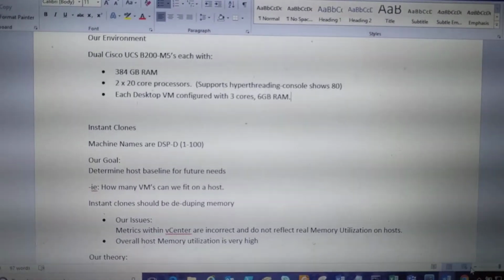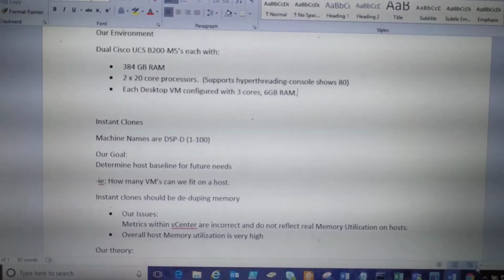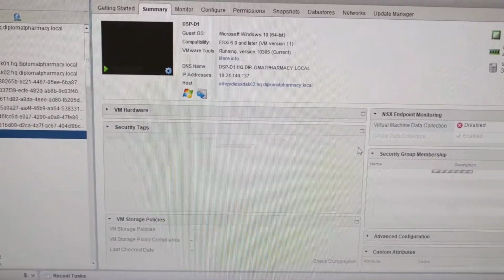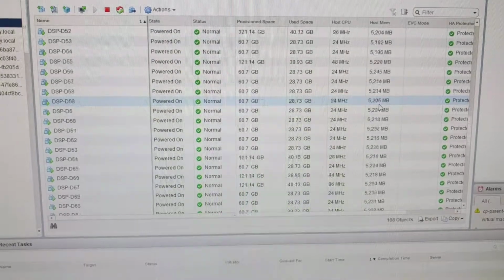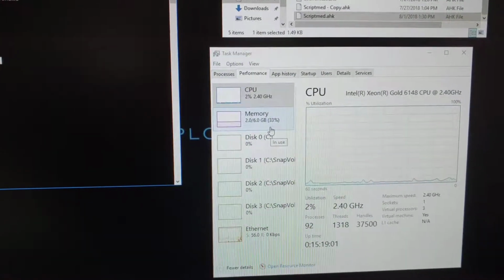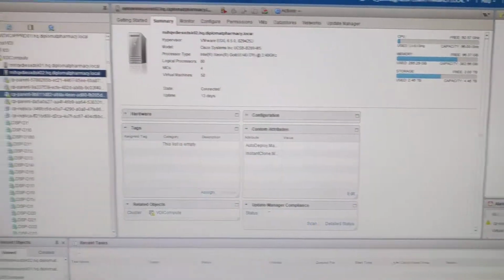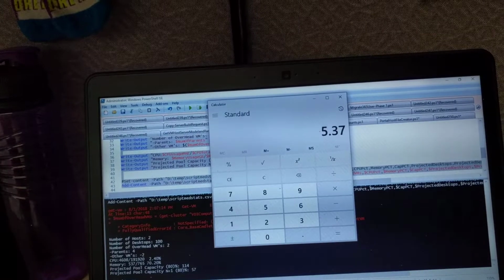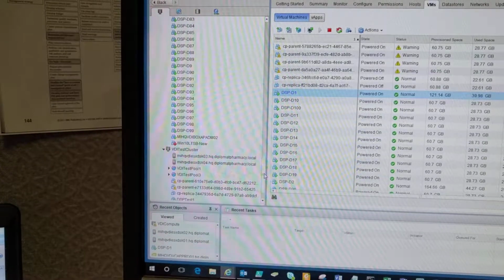Instant clone memory metric/deduplication issue